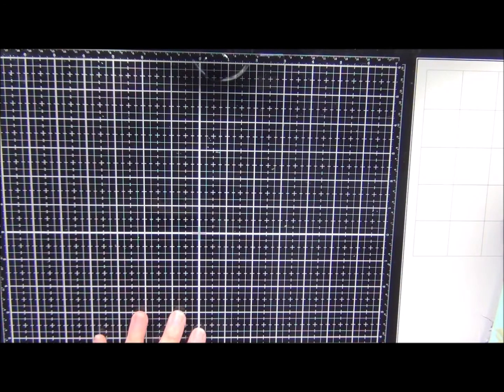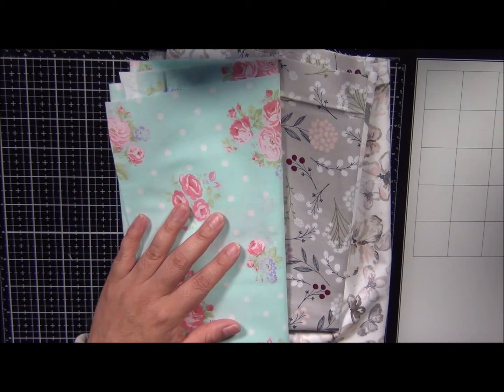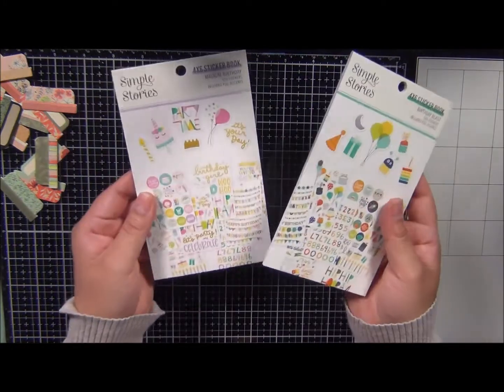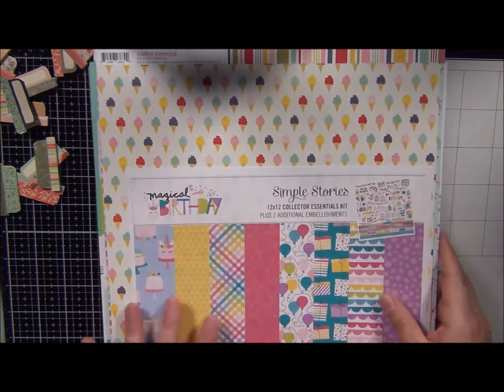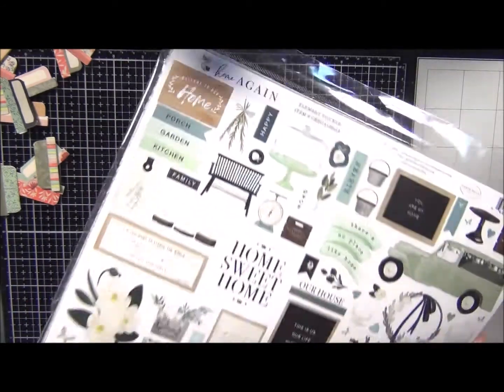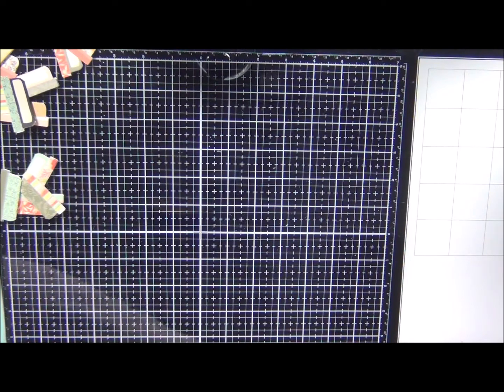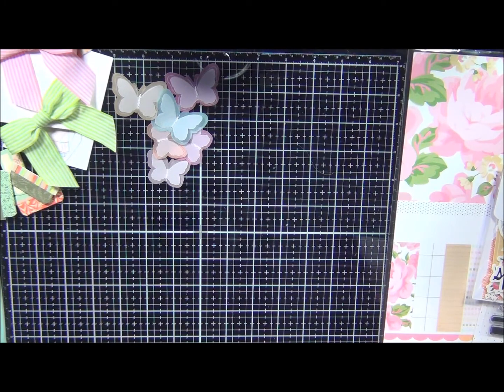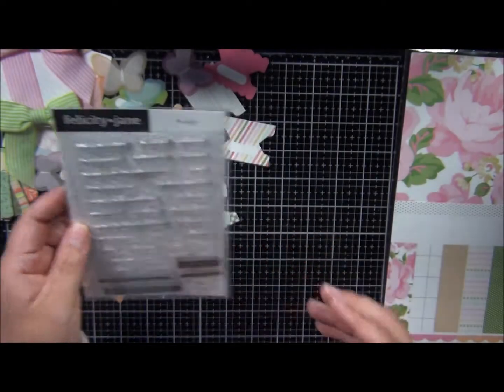Unboxing I Felicity Jane Mari Kit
Hola Guys,
Today I am sharing a small haul from Hobby Lobby and Tuesday Morning, along with the unboxing of the Felicity Jane Kit for the month of April; Mari. Thank you for stopping by and visiting with me. I hope you enjoy this video.